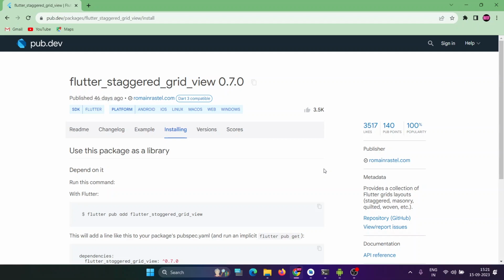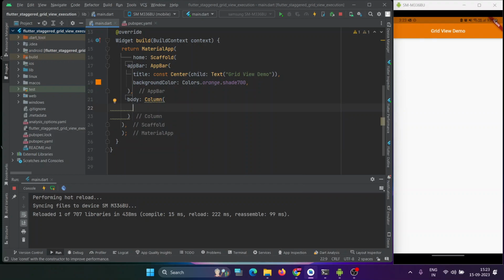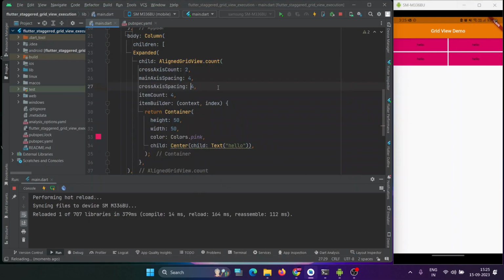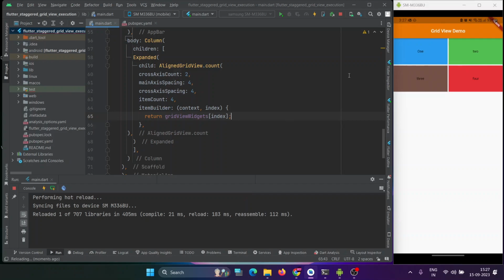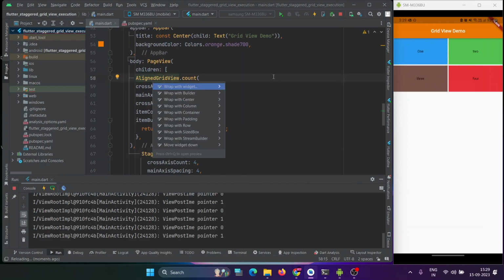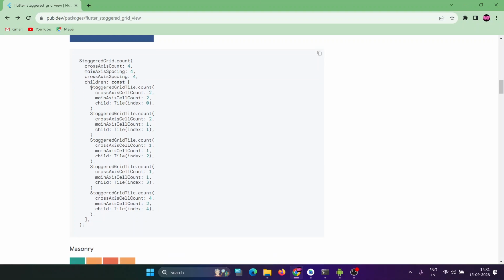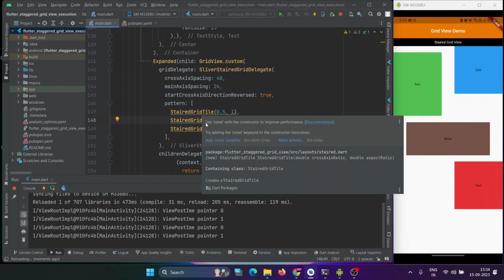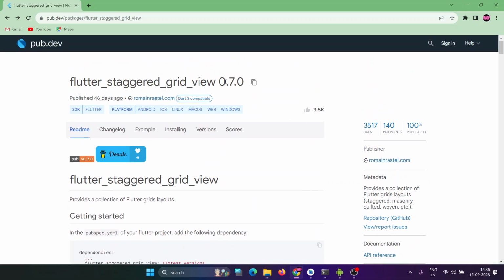How to use Flutter Staggered Grid View package in flutter (Staggered, Masonry, Aligned, Staired)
A brief description on how to use the Flutter Staggered Grid View package in flutter.  See the implementation for Staggered , Aligned , Staired & Masonry grid views.

Follow the above steps for different grid views and use it in your projects!
HAPPY CODING ;)